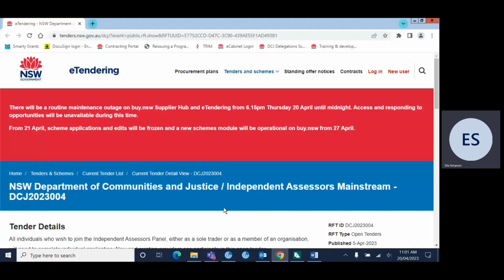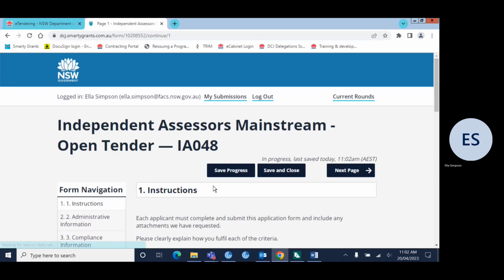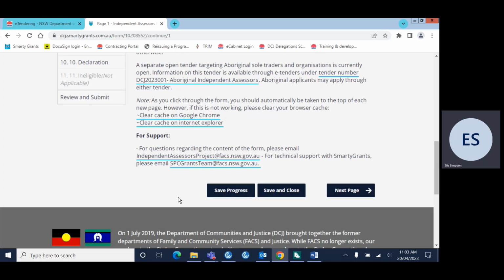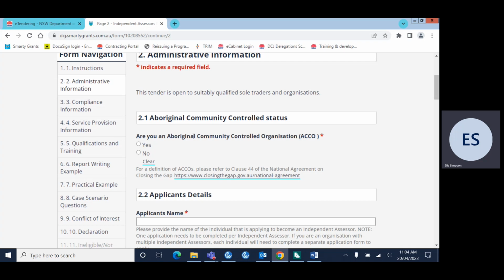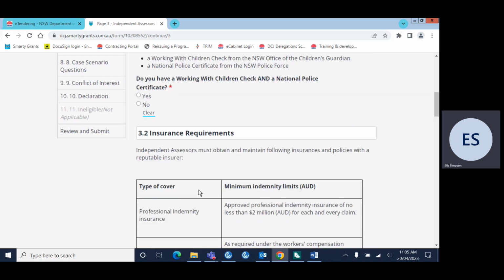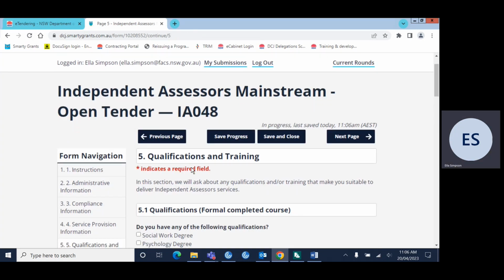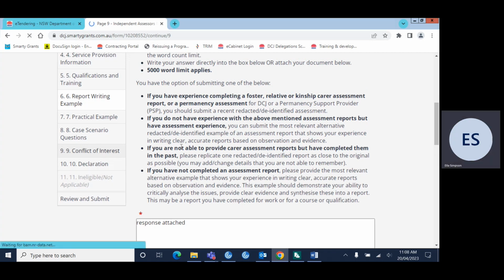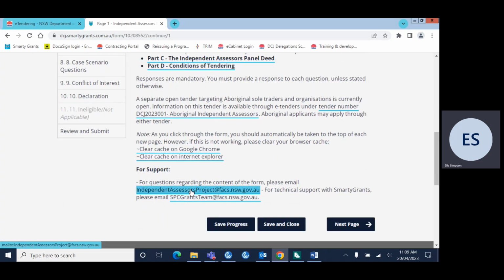Information for applicants for the Independent Assessor Mainstream Tender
To assist applicants in applying for the Independent Assessor Mainstream Tender